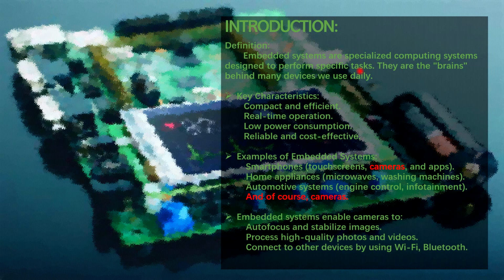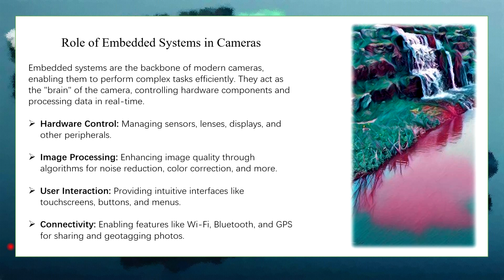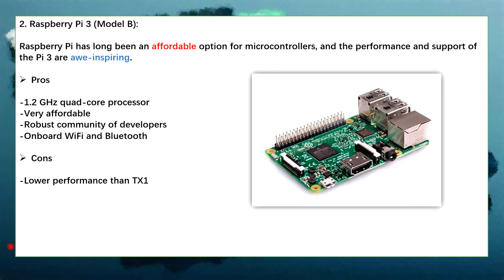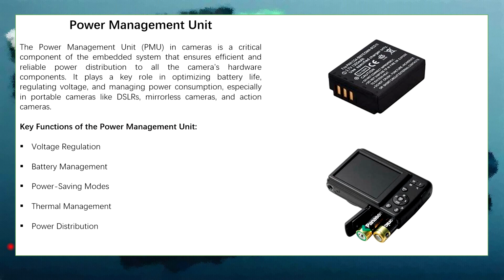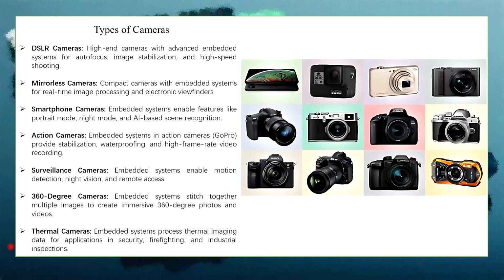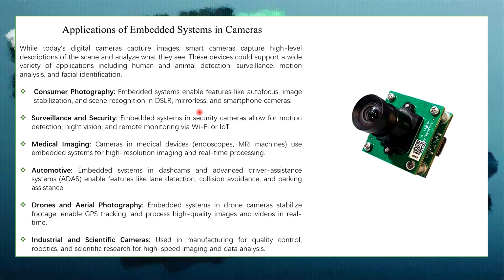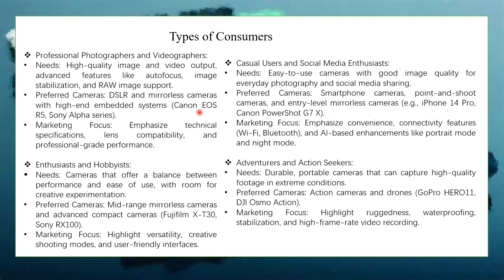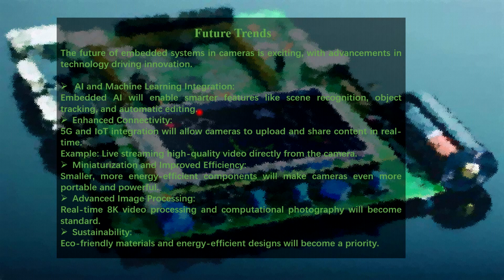Embedded Systems In Cameras year 4 Presentation